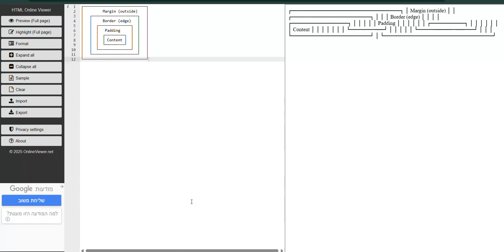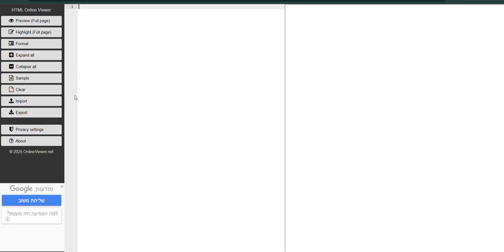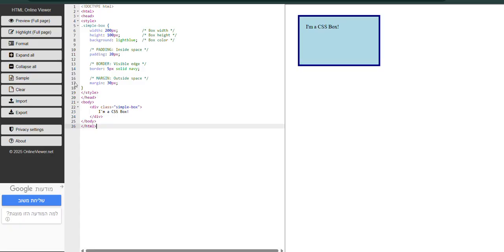Build Better Websites with CSS Basics, Text Styling and Layout Concepts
Welcome to this comprehensive learning session on CSS Basics, Box Model, Colors, Backgrounds, Text Styling, Borders, and Web Design Problem-Solving Strategies. This video is designed for students, beginners, aspiring web developers, frontend engineers, programmers, and technology enthusiasts who want to build a strong foundation in modern web design.

CSS (Cascading Style Sheets) is one of the most important technologies used in website development. While HTML creates the structure of a webpage, CSS is responsible for its appearance, layout, responsiveness, and visual attractiveness. Understanding CSS fundamentals is essential for anyone interested in web development, UI design, frontend engineering, or software development.

In this video, we explore the most important CSS concepts from a practical and examination-oriented perspective. The goal is not just to memorize syntax but to understand how CSS works in real-world projects and professional website development environments.

Topics Covered in This Session:

✔ CSS Introduction and Core Concepts

✔ Selectors and Styling Rules

✔ Text Formatting and Typography

✔ Color Systems and Visual Design

✔ Background Properties and Effects

✔ Border Design Techniques

✔ Padding, Margin and Spacing

✔ CSS Box Model Fundamentals

✔ Layout Understanding

✔ Styling Best Practices

✔ Web Design Problem-Solving Strategies

✔ Common CSS Mistakes and Solutions

✔ Frontend Development Concepts

The CSS Box Model is one of the most important topics in frontend development. Understanding content, padding, borders, and margins allows developers to create professional layouts and responsive interfaces. Many beginners struggle with spacing and alignment because they do not fully understand the box model. This session simplifies these concepts through practical explanations.

We also discuss colors, backgrounds, and typography. These elements play a crucial role in user experience and visual communication. Choosing the right color combinations, applying proper text styling, and designing attractive layouts can dramatically improve website quality.

Why Learn CSS Properly?

• Create Professional Websites

• Improve Frontend Development Skills

• Build Responsive Layouts

• Design Attractive User Interfaces

• Prepare for Technical Interviews

• Strengthen Web Development Portfolio

• Understand Modern Design Systems

• Solve Real Project Challenges

• Develop Industry-Ready Skills

• Programming Enthusiasts

• Frontend Developers

• UI Designers

• Freelancers

• Website Designers

• Technology Professionals

Learning CSS effectively requires both conceptual understanding and practical implementation. Throughout this session, we focus on explaining not only what CSS properties do but also why they are important and how they are used in professional projects.

Students preparing for coding interviews, programming examinations, academic courses, web development certifications, software engineering programs, and technical placements will find this content extremely valuable.

At Dr. Sourav Sir's Classes, we focus on concept clarity, practical understanding, industry applications, and structured learning methodologies. Our goal is to help learners build strong technical foundations while developing real-world problem-solving abilities.

Our teaching approach includes:

• Concept-Based Learning

• Practical Demonstrations

• Problem-Solving Techniques

• Industry-Relevant Examples

• Technical Skill Development

• Examination Preparation

• Career-Oriented Guidance

Whether you are starting your journey in web development or improving your frontend design skills, mastering CSS fundamentals is a critical step toward becoming a successful developer.

Continue learning, keep practicing, and strengthen your web development skills through structured problem solving, conceptual clarity, and hands-on implementation.